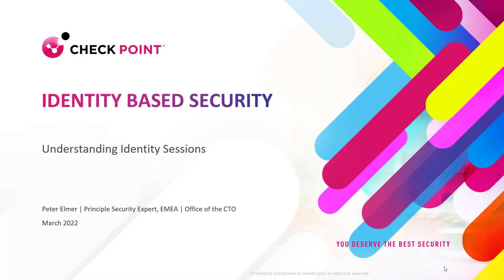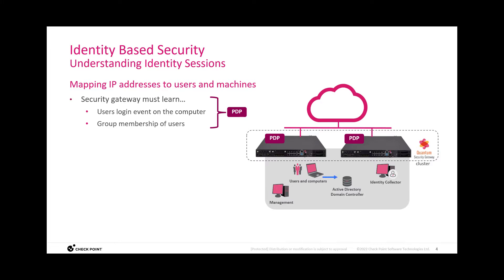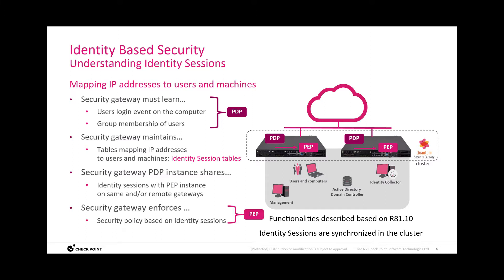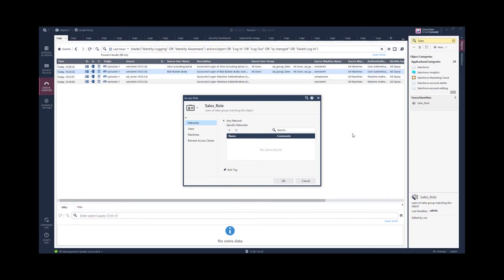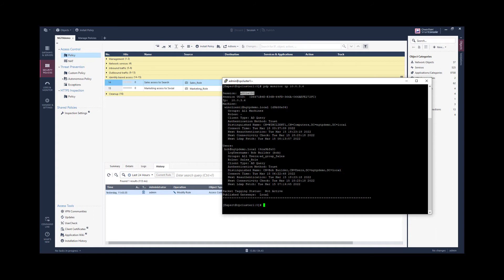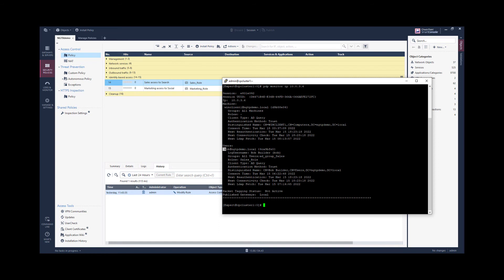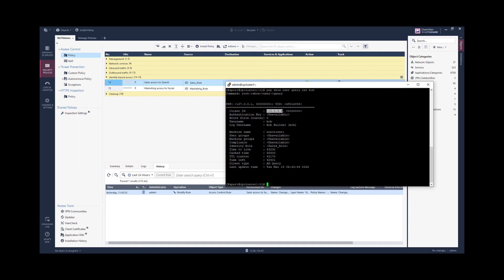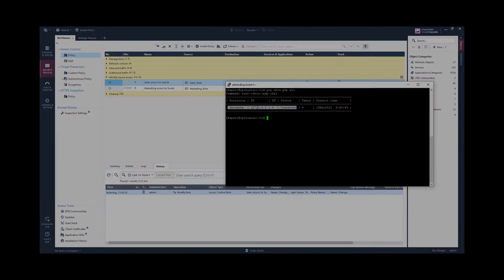1-Introduction to identity based security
Introduction to identity based security
From Login Event to Identity Session
Monitoring Identity Sessions
Security enforcement based on Identity Sessions
Identity Session Sharing